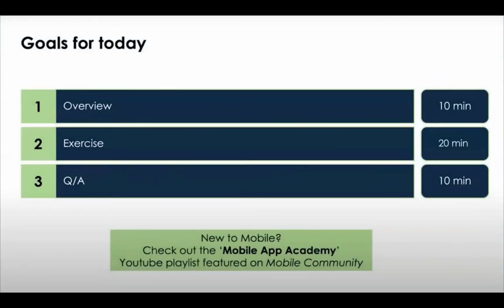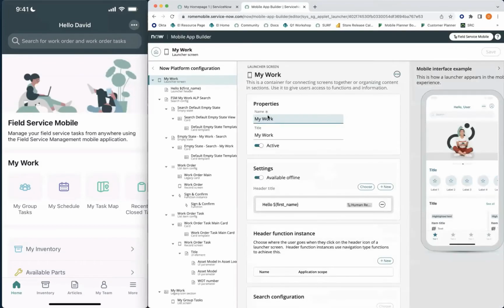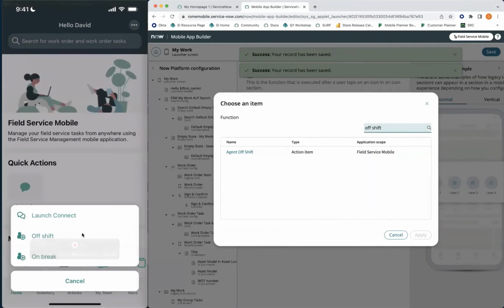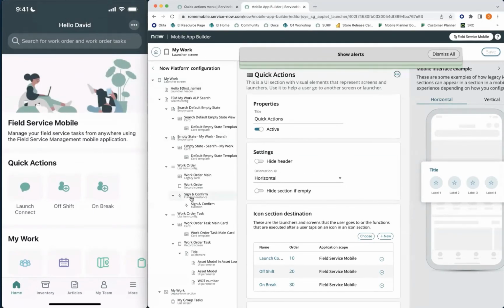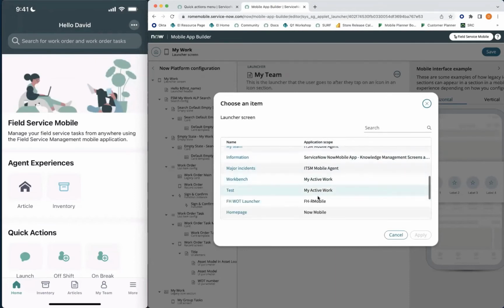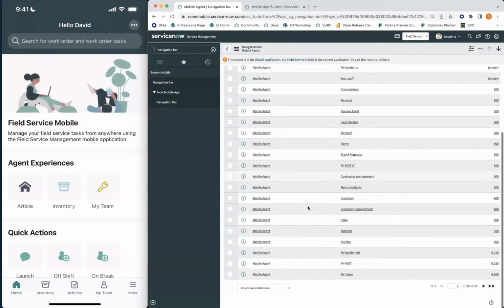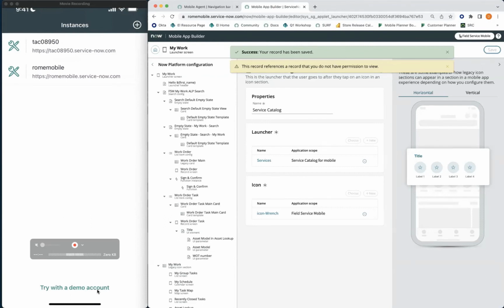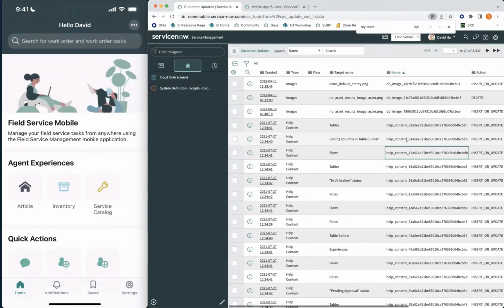Mobile App Academy: Quick Access to Functions with Actionable Icons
Today David Ha, Senior Product Manager, walks us through how you can configure actionable icons for your users to quickly access commonly used functions or navigate to other launcher screens . We'll begin with a quick overview, then dive into the step-by-step exercise, answering audience questions along the way.

Timestamps:
Intro & Overview - 0:00
Exercise - 9:16
Q&A - 49:25

We are live every other Tuesday at 10:00 A.M. Pacific. Check out the Mobile App Academy Page to attend the next one and for more information.